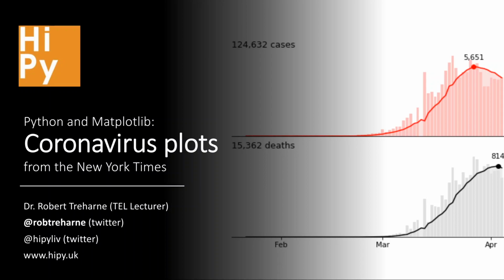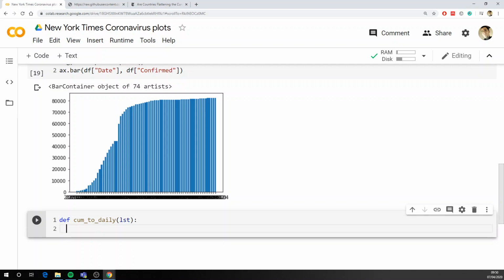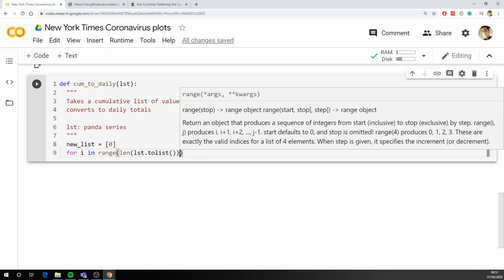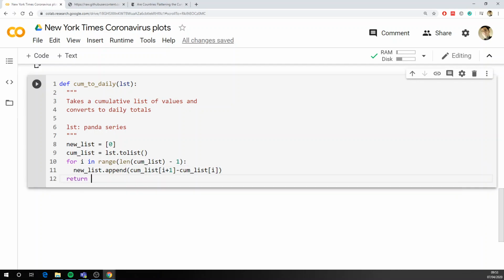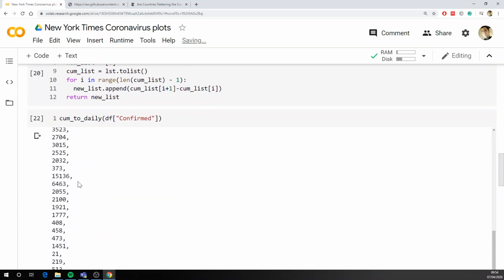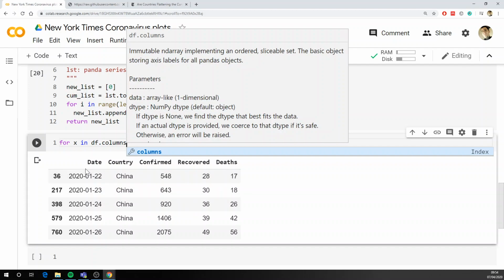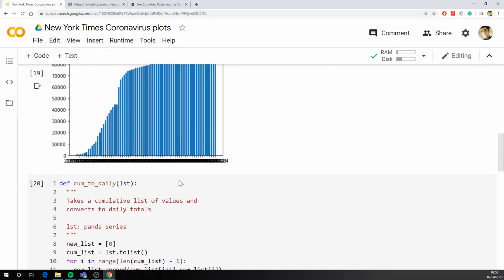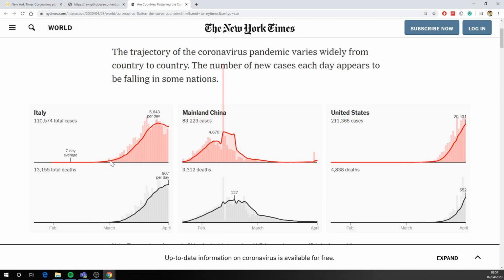Part 2: Coronavirus Plots from the New York Times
Calculate daily totals (from cumulative total)

Dr. Rob Treharne is a Lecturer in the School of Life Sciences at the University of Liverpool, UK. Find him on twitter @robtreharne. He is the co-founder of HiPy